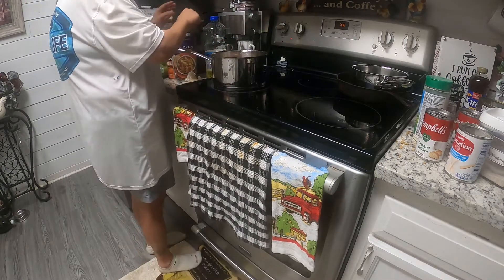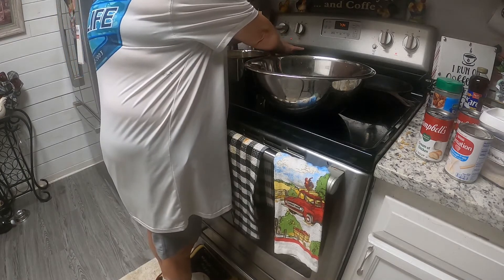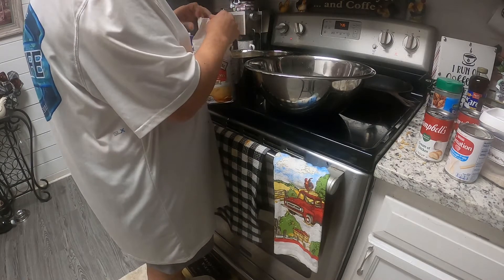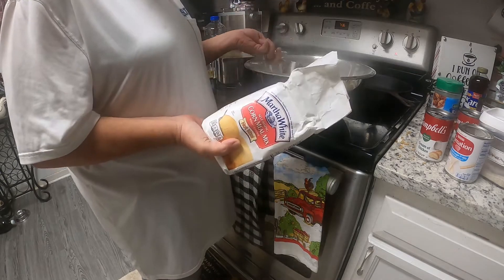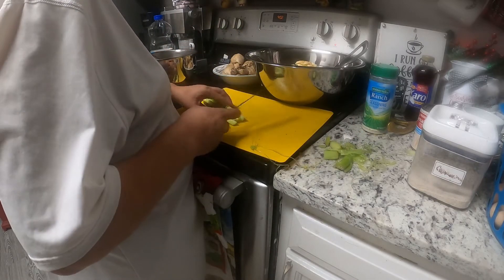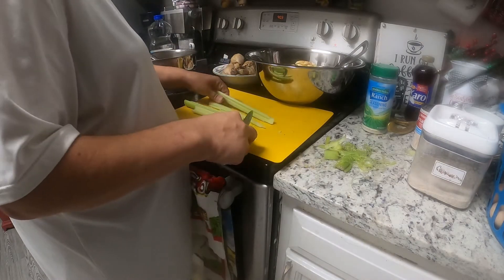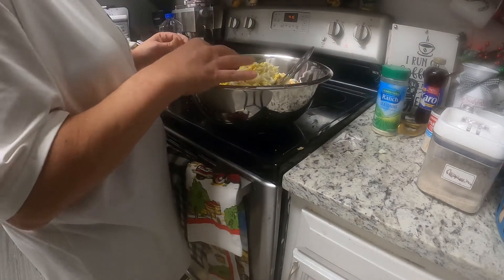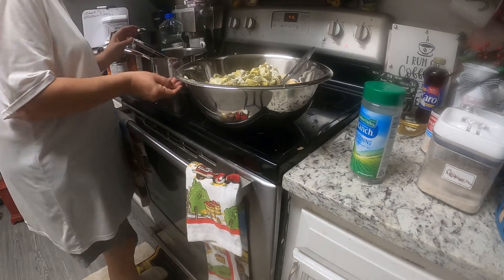Homemade corn bread dressing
Corn bread dressing hope you enjoy guys .

Simple CHRISTMAS lIGHT bOX .

Support this small business guys and Thank you Grub Terra for sending me the product and letting my chickens enjoy healthy treats.
Check her out guys show some love she is our member .

Stay safe everyone.God Bless you all